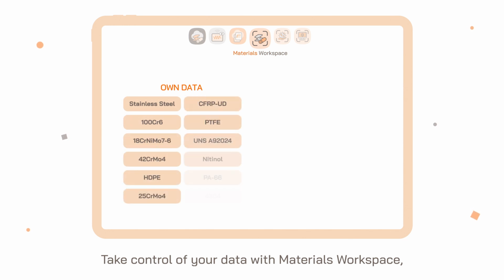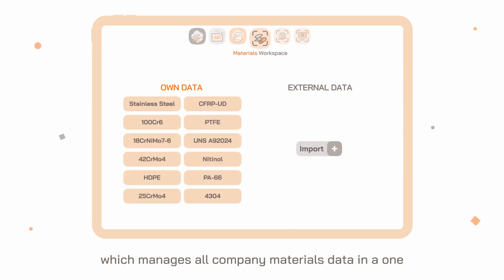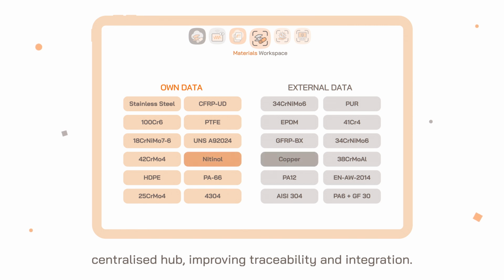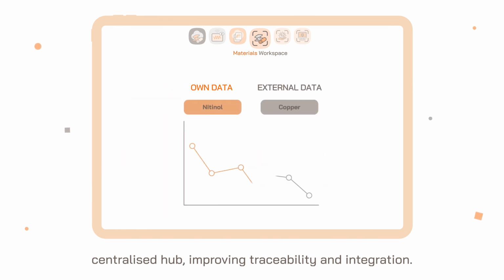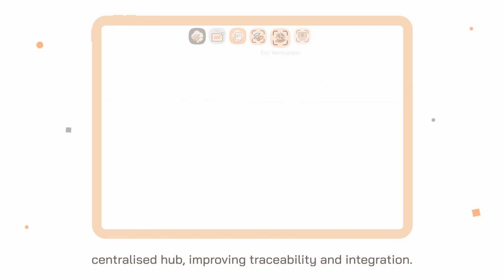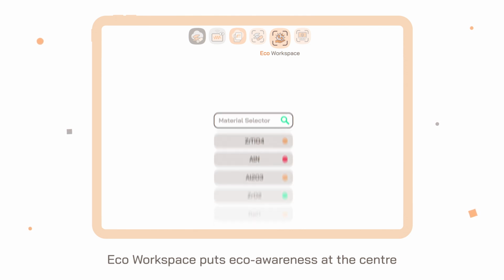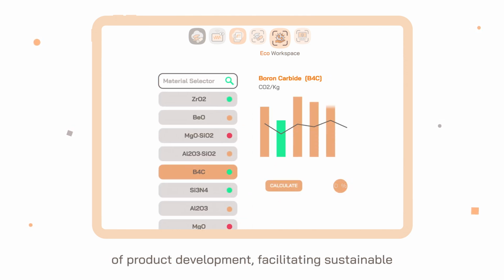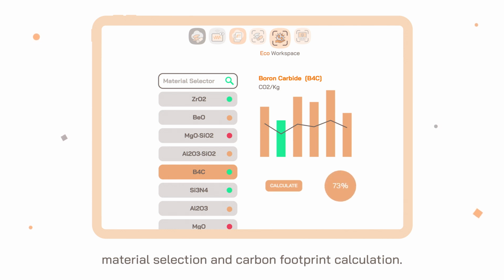Applus+ Laboratories | Digital+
𝐃𝐢𝐬𝐜𝐨𝐯𝐞𝐫 𝐃𝐢𝐠𝐢𝐭𝐚𝐥+ | 𝐌𝐚𝐭𝐞𝐫𝐢𝐚𝐥𝐬 & 𝐒𝐭𝐫𝐮𝐜𝐭𝐮𝐫𝐞𝐬 - 𝐰𝐡𝐞𝐫𝐞 𝐭𝐞𝐬𝐭𝐢𝐧𝐠 𝐝𝐚𝐭𝐚 𝐦𝐞𝐞𝐭𝐬 𝐝𝐢𝐠𝐢𝐭𝐚𝐥 𝐢𝐧𝐧𝐨𝐯𝐚𝐭𝐢𝐨𝐧

Delve into our new suite of digital tools and services for Materials & Structures, which will help you boost your research and development. Our solutions will help you:

👨‍💻 Get reliable data to ensure your engineer's decisions with Materials Portal, a gateway to comprehensive materials data and insights.

📈 Access live up-to-the-moment data for ongoing tests with Live Testing and collect digitally structured test data for further analysis and evaluation with DigiLab.

🌐 Have full control of all your data management processes (from materials properties to materials sustainablity or CAE materials simulation) with Materials Workspace, CAE Workspace and ECO Workspace.

Take your testing and materials data management to the next level!